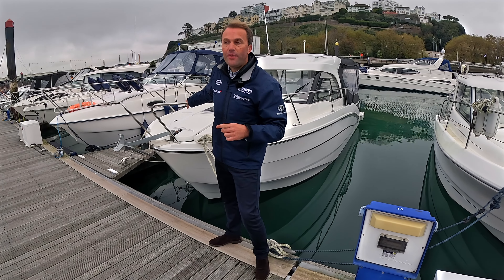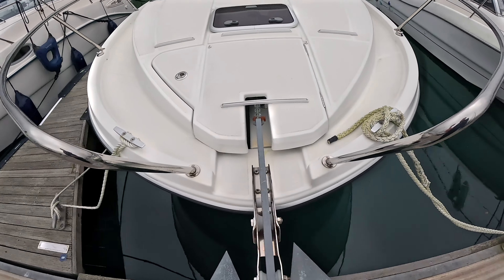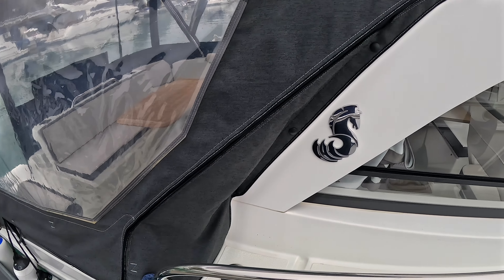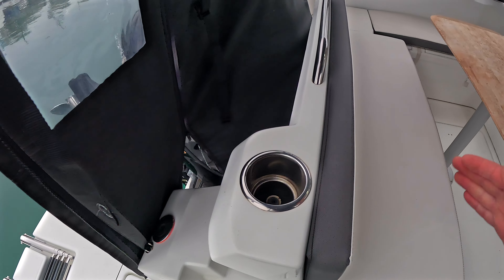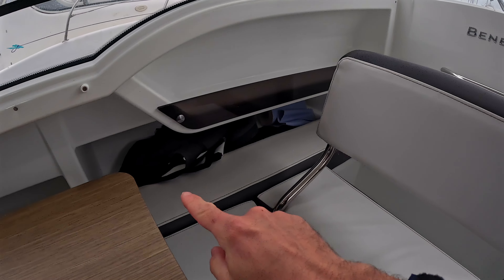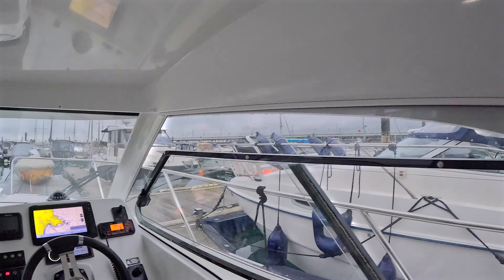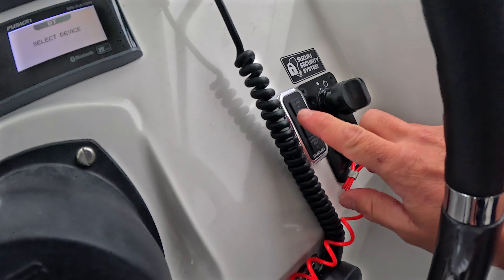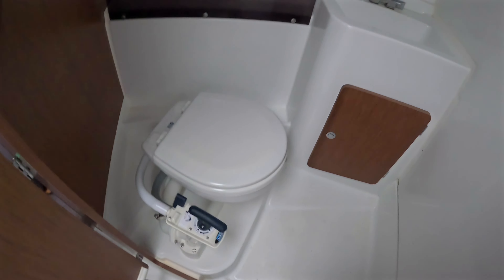Beneteau Antares 8 Full Yacht Tour & Walkthrough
Join Tom Wills for an in-depth tour of this 2019 Beneteau Antares 8, powered by a reliable 200hp Suzuki outboard. This versatile cruiser offers a perfect blend of performance and comfort for weekend getaways or day trips. We'll explore its well-designed interior, functional cockpit layout, and all the thoughtful amenities that make it ideal for leisure boating. If you're in the market for a dependable and stylish vessel, don’t miss this walkthrough – it might just be the one for you!

Have a boat to sell? If you’re looking for a Yacht Broker that thinks outside the box trust One Marine Yacht Brokers in Devon to professionally represent and market your boat throughout the UK and Europe. No boat too big or too small. No sale no fee. Sell my boat. Ask Us More.

One Brokerage is a unique Brokerage offering Power Boat and Sailing Yacht owners & buyers a unique experience in the complex world of buying and selling boats.

With over 25 years of experience One Marine have unparalleled in-depth knowledge of powerboat sales - new and used sailing yacht sales - new and used, chartering, skippering, and all forms of boat maintenance from cleaning to fibreglass and gel coat repairs, epoxies and osmosis.